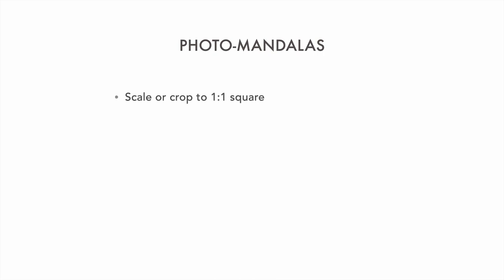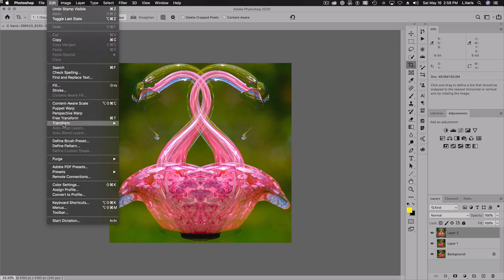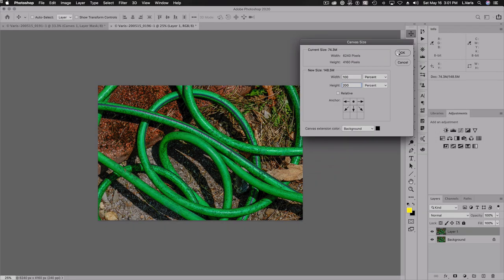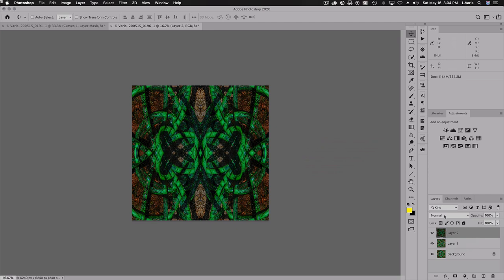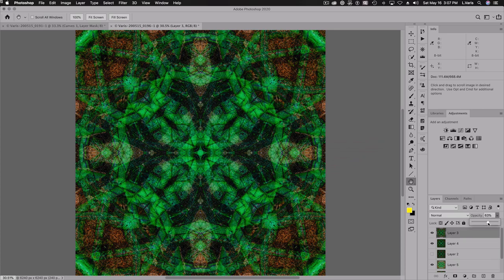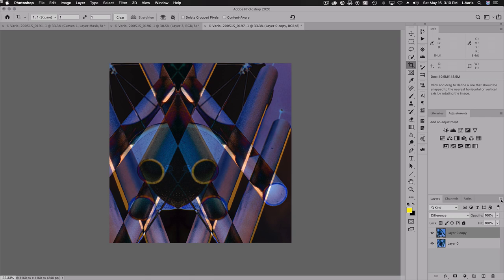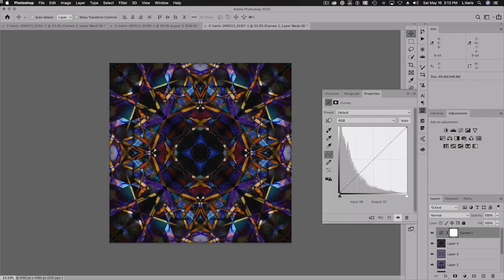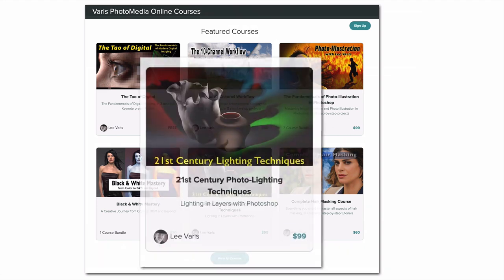Photoshop Rant – Photo-Mandalas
Lee Varis shows how to create Photo-Mandalas from simple shots taken around the house. Remember to follow Lee on Instagram where every Monday is Mandala Monday Also - many other tutorials at Lee's online school